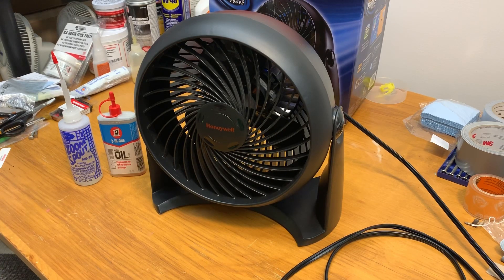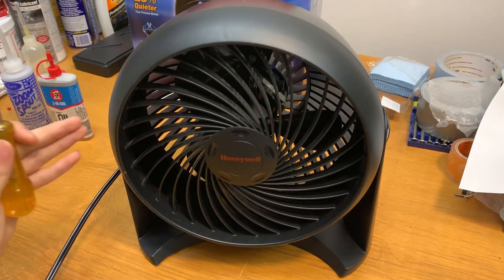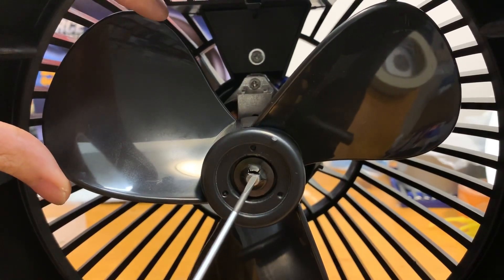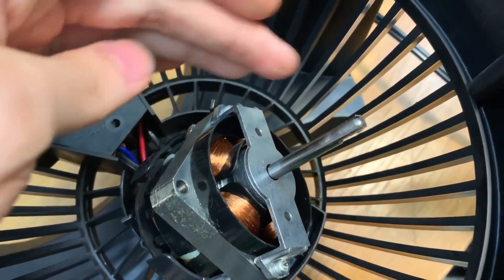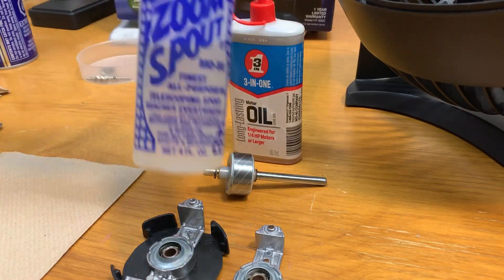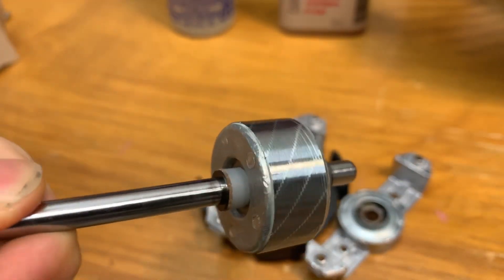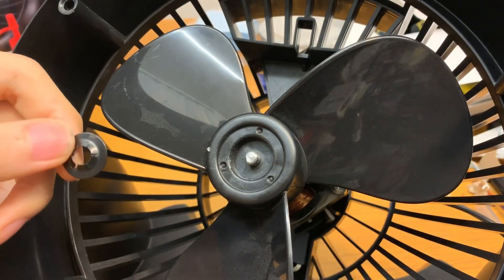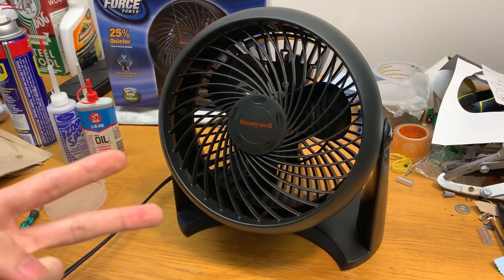Disassemble, Clean & Oil a Honeywell Fan w/ PSC Motor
This is a comprehensive tutorial on how to disassemble, clean and oil a Honeywell TurboForce fan, particularly the models that are equipped with a permanent split capacitor (PSC) motor.

Timestamps:
0:00 Intro
1:06 Removing the front grille
2:09 Removing the blades
3:31 Dismounting the motor
4:08 Two oiling options
4:32 Motor disassembly
6:27 Oil recommendation
6:57 Cleaning the bearings
8:54 Oiling the bearings
10:38 Motor reassembly
11:41 Bearing alignment
12:40 Reassembly
14:49 Test run & outro

Items used:
• Screwdriver with phillips and flathead bits
• WD-40
• Soft paper towel
• Brush, vacuum or compressed air
• A bottle of oil (ZoomSpout turbine oil or 3-in-1 electric motor oil are good choices)

Specs:
120VAC  60Hz  0.25A  30W
3-speed PSC motor
Month of manufacture: 11/2017
Model: HT-900CV1